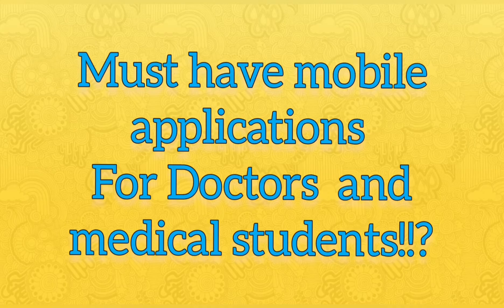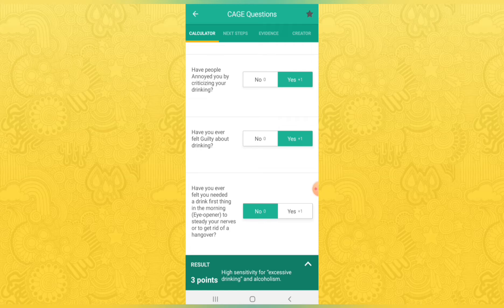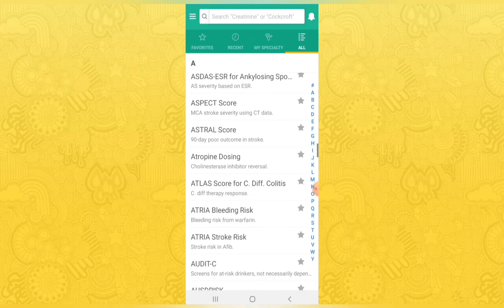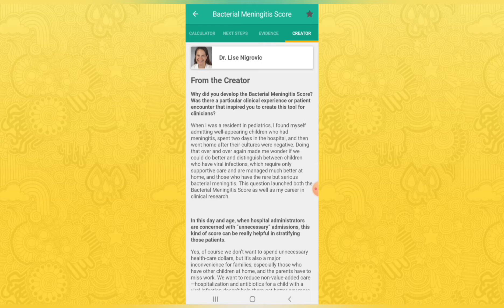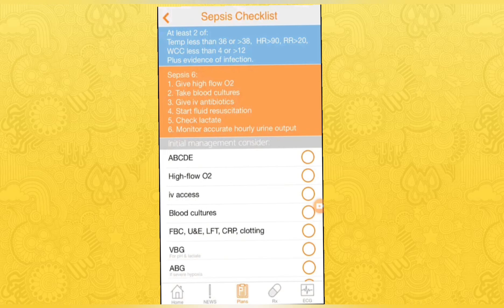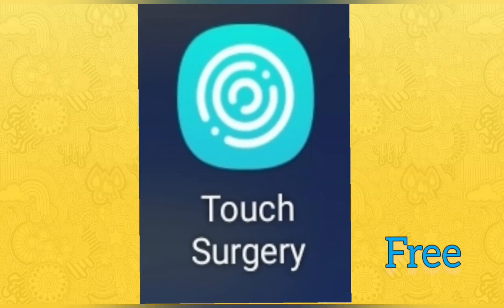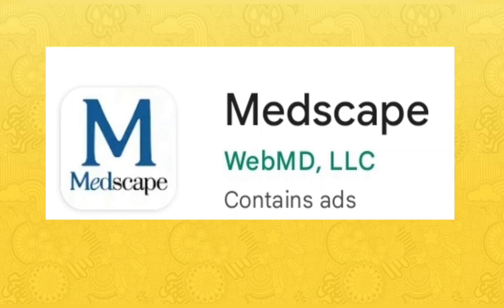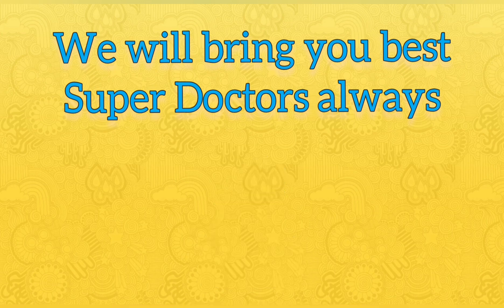Must Have Apps for Doctors | mobile applications for Doctors and Medical Students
Androind and iOS mobile free and paid  applications for doctors of India and world .
these apps are useful for doctors to practice and study ,
doctors can access surgery diagnosis treatment drugs medical news cme most of information .
dentist surgeon physician medical student gynecologist orthopedic ent  opthalmologist general practitioner pediatrician pathologist like all specialists can use mobile apps for management of time Accurate diagnosis .
these mobile applications are keeps doctors update and help them in daily patient care .
there are some apps where connect patients Doctor laboratory pharmacy .
digital medicine transforming Indian hospitals clinics